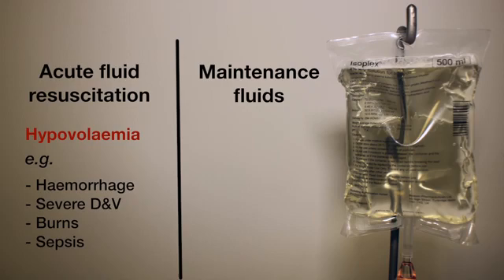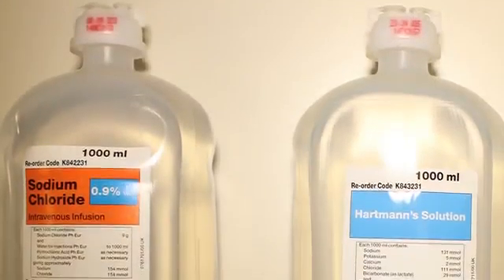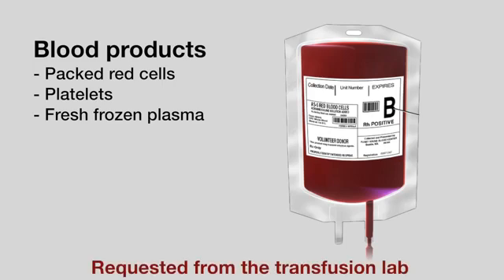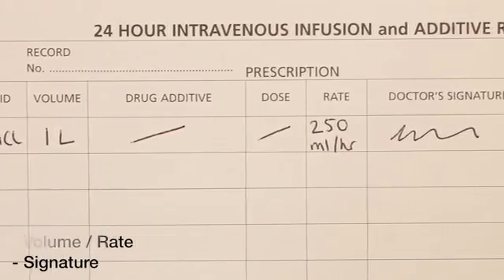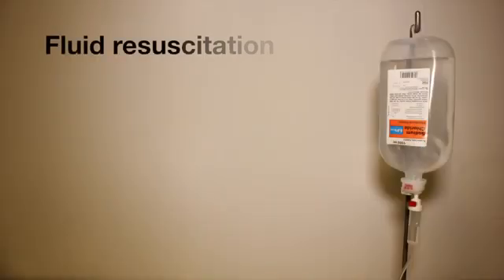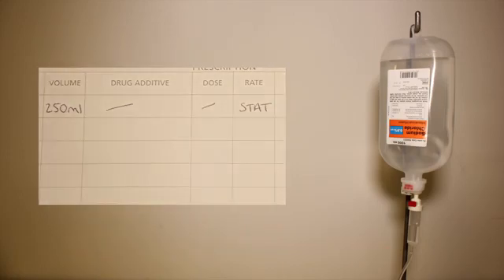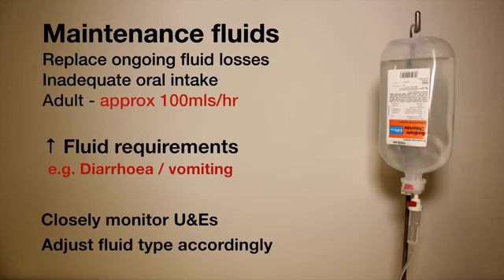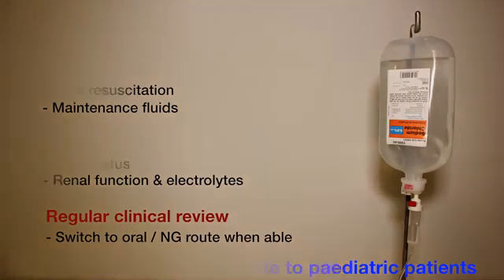Types of intravenous fluids